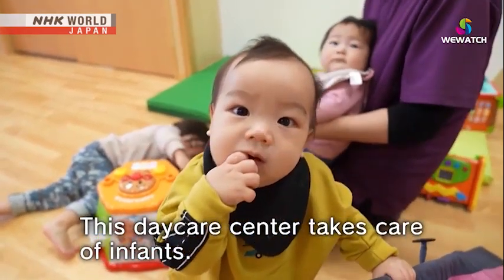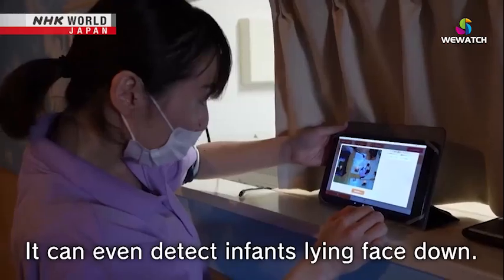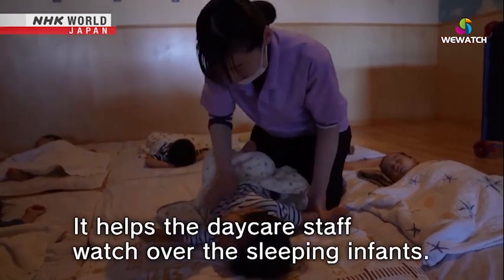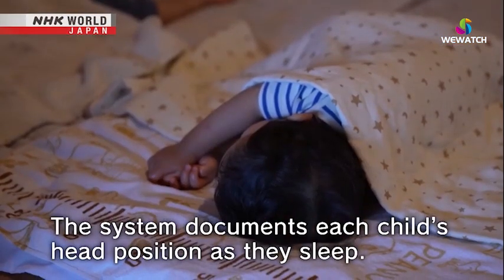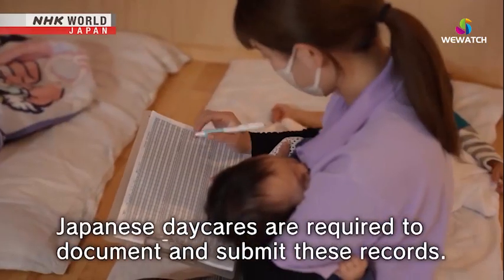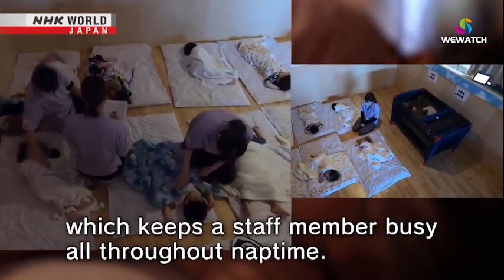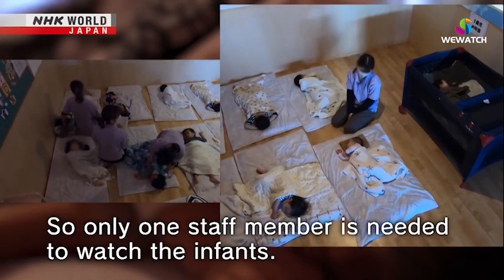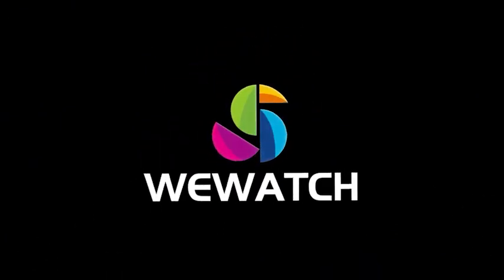Protecting Lives with AI | 100 IDEAS to Save the World Let's look at how an AI monitoring system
Protecting Lives with AI | 100 IDEAS to Save the World
Let's look at how an AI monitoring system is reducing the workload of childcare workers, while also ensuring the safety of children.
"BIZ STREAM"
（Innovative Ideas in Baby Care）

👉ទស្សនាតាមកញ្ចក់ទូរទស្សន៍WeWatch TV ទំនាក់ទំនងមកកាន់៖ ☎️ 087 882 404 /  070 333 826